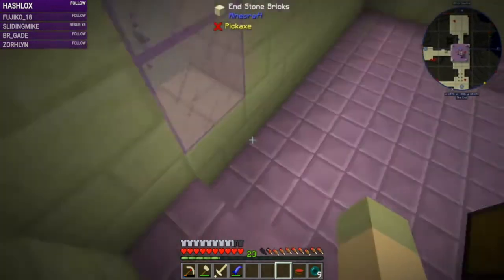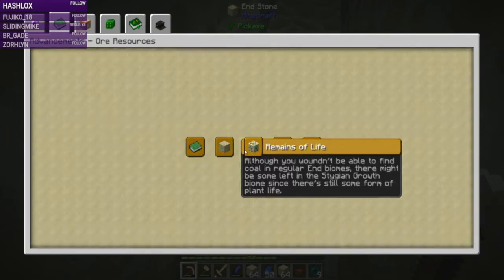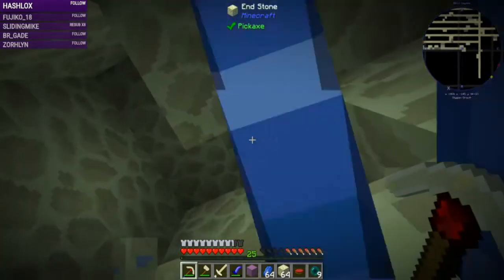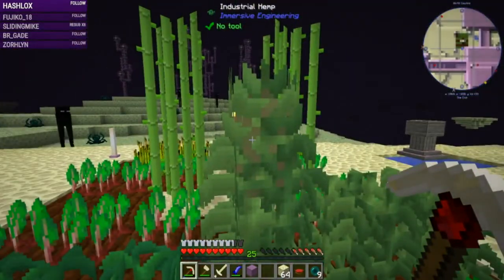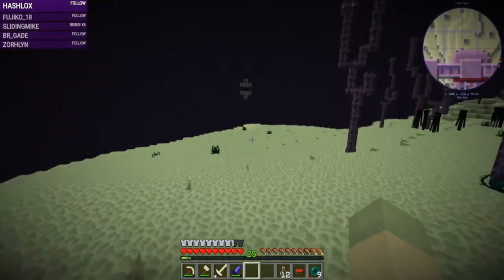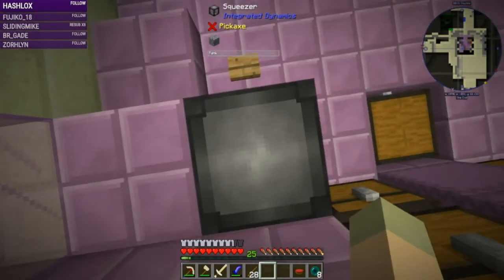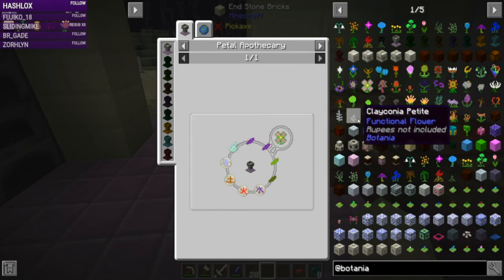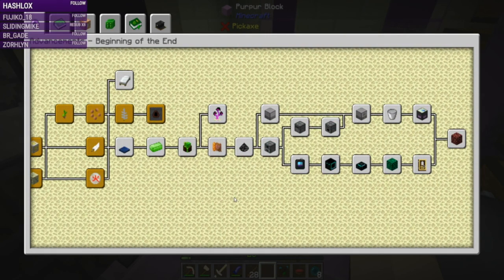8 | Levitated - Dragon's Breath and Planning a Move | 1.12.2 Modded Minecraft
PACK OVERVIEW

Levitated is an exploration themed minecraft modpack which lets you rebuild the world. Instead of the overworld, players start in the end dimension. Meanwhile, the nether and the overworld are both void worlds. Players are incentivized to gather resources and establish a well-equiped base in the end, then travel to the nether and using the scanner mod to rebuild the world with energy. With the final goal of escaping this void earth and settle on another lively planets outside of the solar system. This modpack features a moderate amount of recipe changes, creative & fun world generation and a casual play experience.

LIVESTREAM SCHEDULE